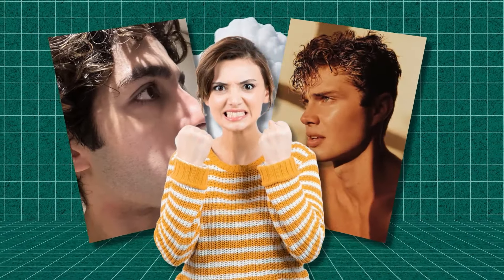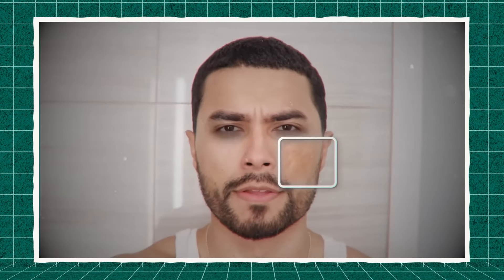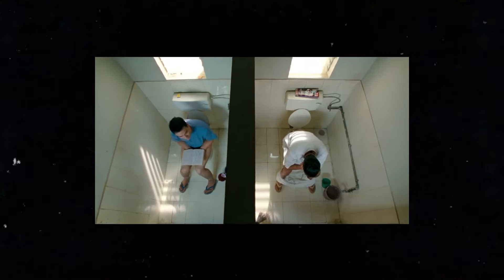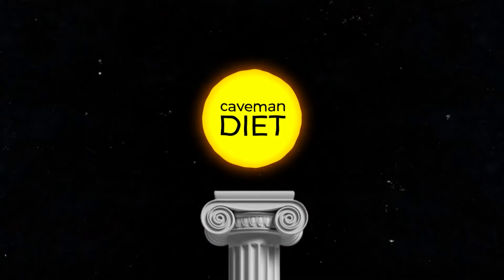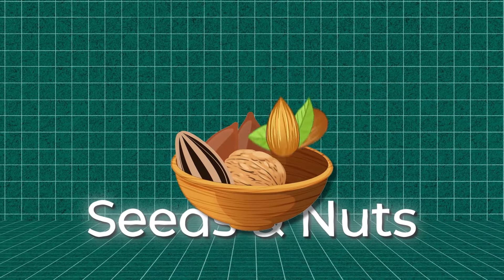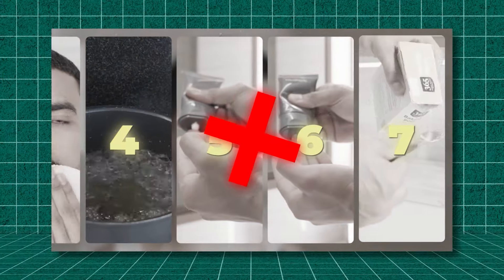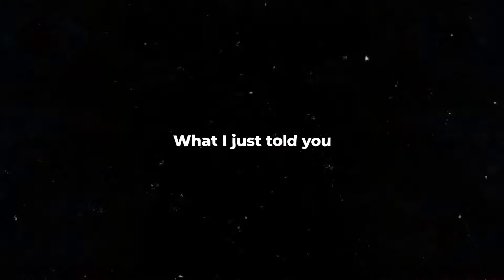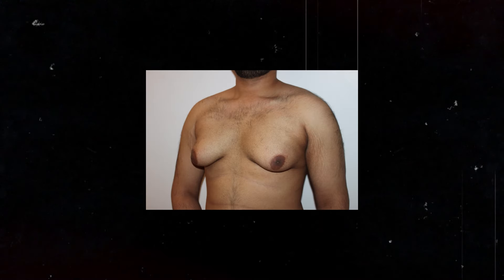5 Tips To Get CLEAR SKIN (For Guys)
In this video, I'll share 5 tips to help get clear skin. and also I shared the only skincare products you need to get clear skin. with the best skincare routine. so get ready for an attractive skin

Cleanser :
Cetaphil Face Wash :

Moisturizer :
Cetaphil-Moisturizer :

Exfoliating
Cerave skin renewing nightly exfoliating treatment
Sunscreen:
Serum:
CeraVe Retinol Serum:

0:00 Intro
0:37 Step 0
1:55  Step 1
2:51 Step 2
4:38 Step 3
5:17 Step 4
6:33 Step 5

How to get clear skin
glassy skin for guys
skincare for boys
how to be that guy